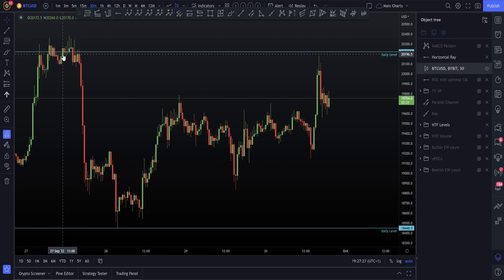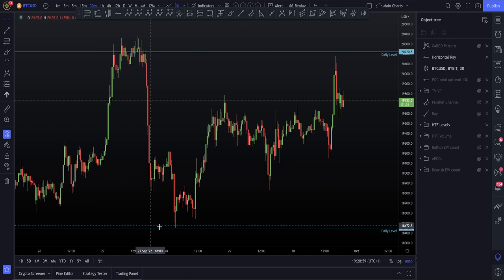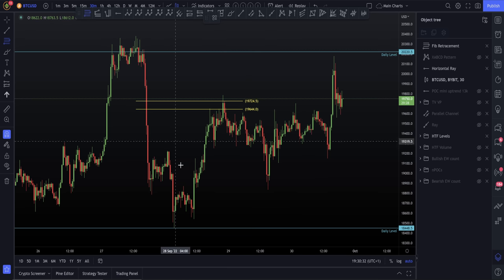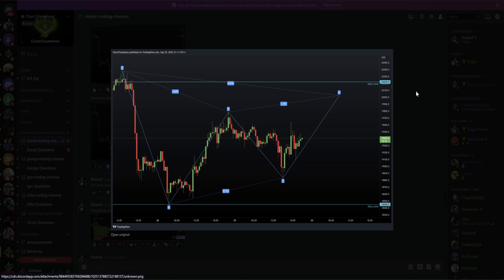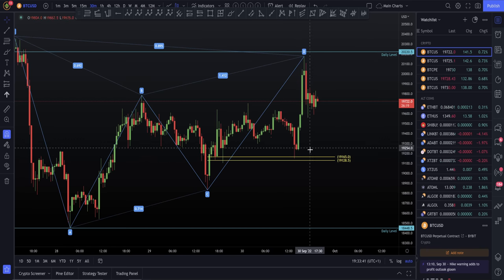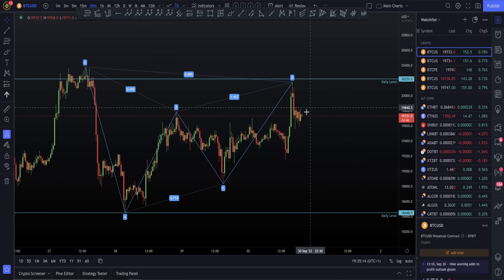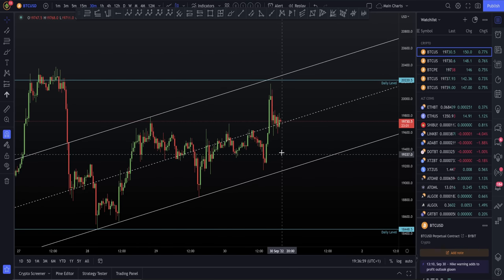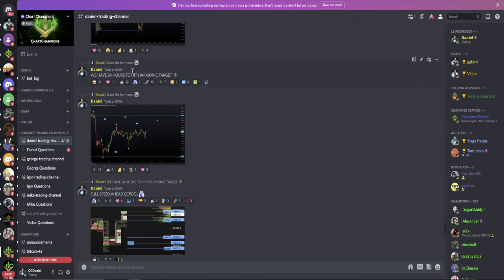🐳 CC creates Harmonics for fun, and trades them even better!💰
BTC Bitcoin Technical Analysis live now price prediction today 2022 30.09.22 $BTC rejected perfectly off my Harmonic target, but can the bulls find the strength to break out of our Daily resistance level next?!!